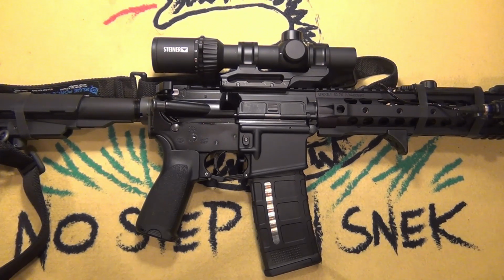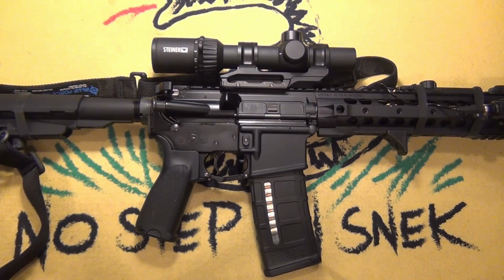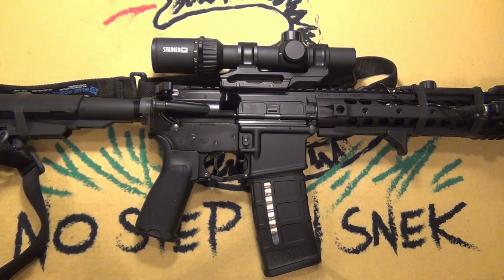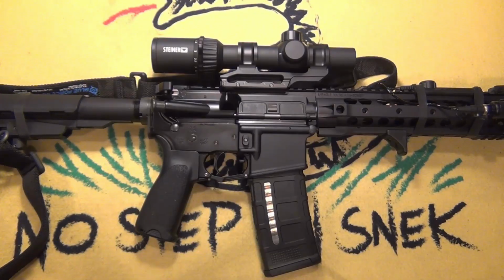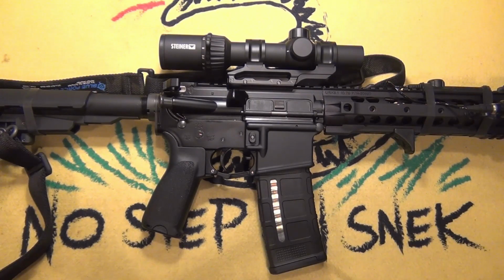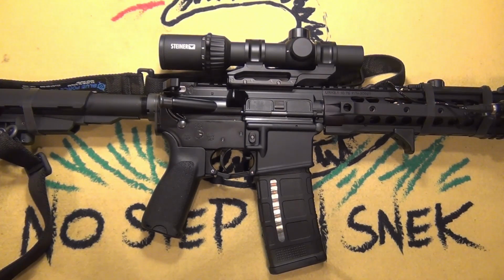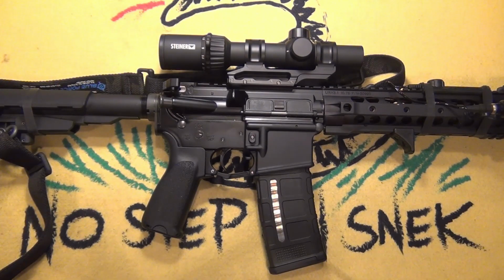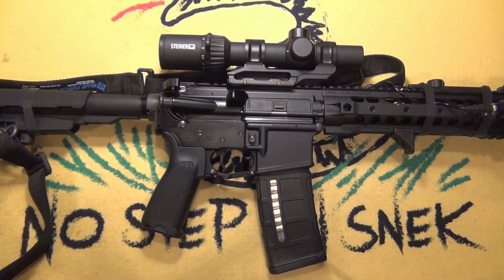Steiner P4Xi 1-4x24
Welcome to my review of the Steiner P4Xi. Easily the best optic in the 1-4 LPVO bracket.

Timecode:
0:00  Shooting intro
3:11  Opener
3:52  Weight
4:19  Dimensions/Specs
6:17  Turrets, Controls, Throw Direction, and Magnification range
9:14  Eye Relief/Eyebox
10:04  Glass clarity/image quality
15:36  Reticle
19:07  Illumination
19:51  3gun/Hunting, or Tactical or Military grade optic?
21:03  What it's good at
26:40  What it's bad at
29:16  Closer